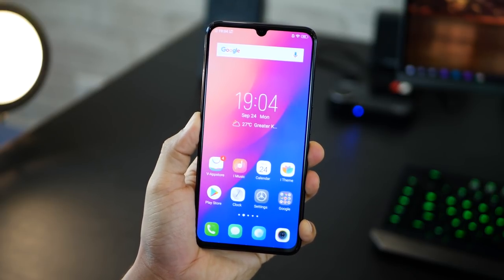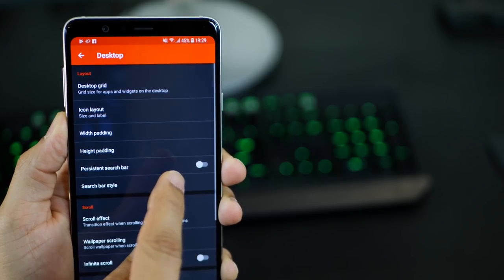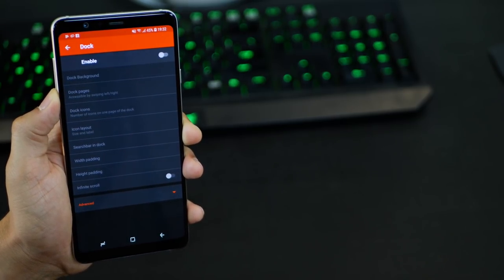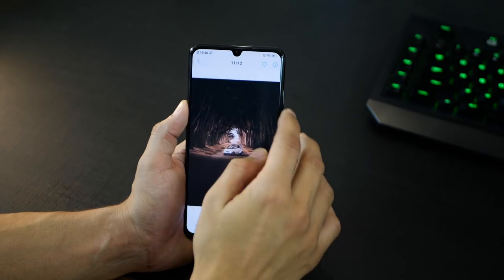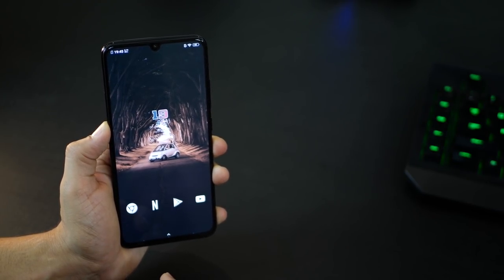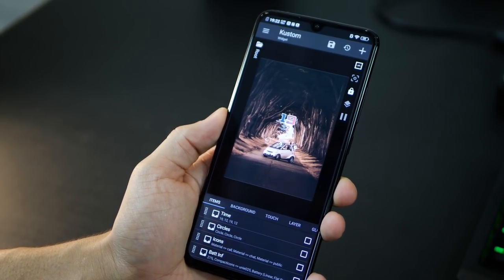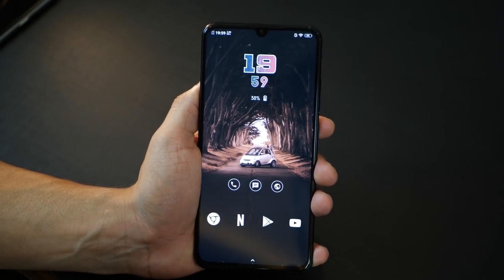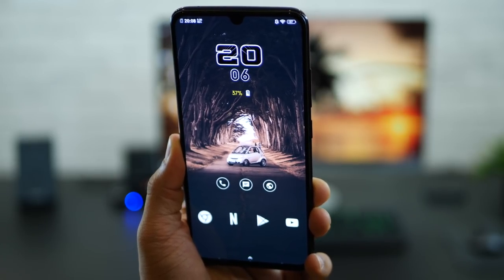How to customize Android Smartphone with KWGT and Nova Launcher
You can also try PassFab Android Unlocker Unlock Android phone lock screen & Samsung FRP lock in minutes! UNLOCK Samsung Galaxy S22, Google, Motorola, LG, HTC, HUAWEI, Xiaomi, etc.

Learn how to customize your Android smartphone with Nova
Launcher and KWGT custom widget maker.

Jump to KWGT tutorial: 7:46

It is really easy and absolutely a delight once you learn how to use it. The more you play with it and try it out - the better you get at it.

Customizing Android in simple steps.
Learn how to use KWGT widgets and Nova launcher to customize your Android smartphone. Easily change the grid size, apply icon packs, enable/disable dock, change folder previews, add customizable gestures, customize app drawer, resize widgets and much more with Nova Launcher.

KWGT widgets gives you access to more than thousands of widgets. Time based widgets, location based widgets, social widgets, app based widgets, text based widgets, music based widgets, etc. are possible kind of widgets that you can create, customize and place on your homescreen.

Widgets can also be customize not just in appearance but also in their functionality. You can create hotspots on each widget and make every element perform a different action. All of this is explained in the video. So watch the entire video to learn to do that!